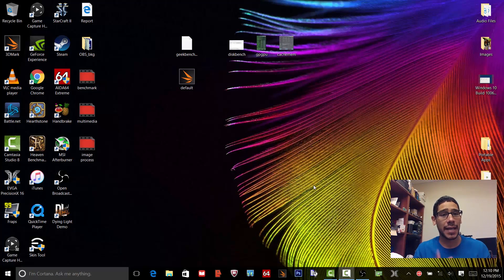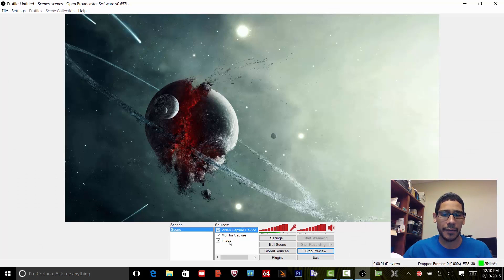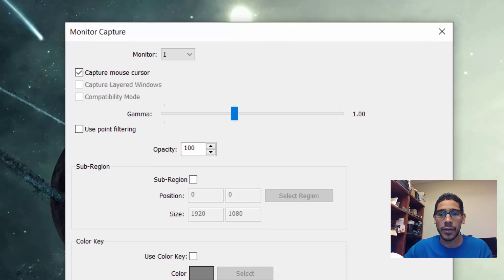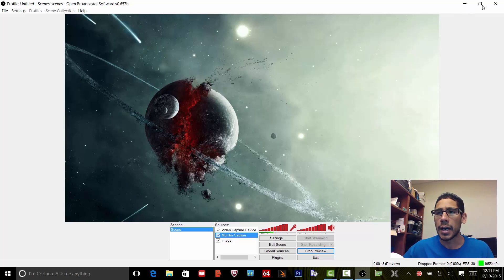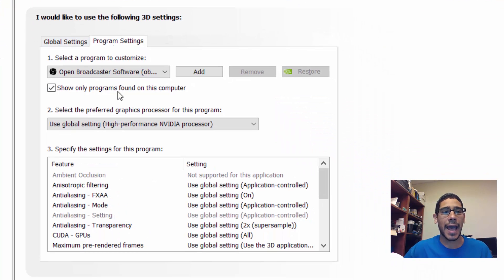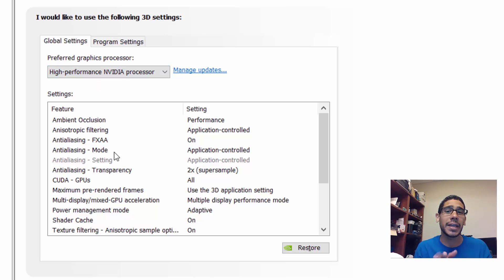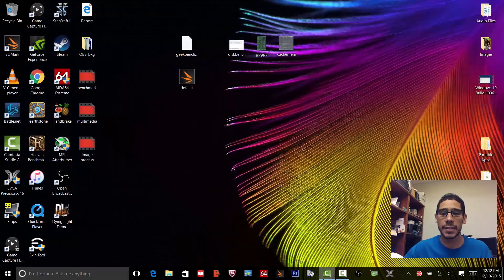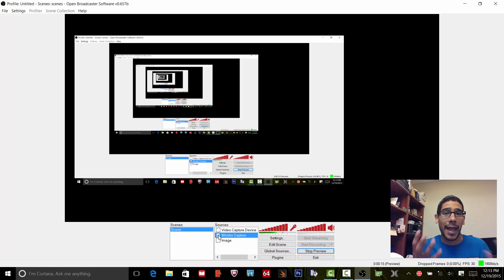OBS Windows Capture Black Screen Issue!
I've been having trouble with live streaming with OBS and the Windows capture feature going black screen on me. I figured out how to fix it, so I hope it helps you out.